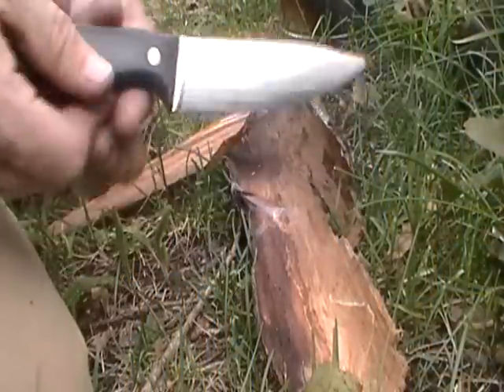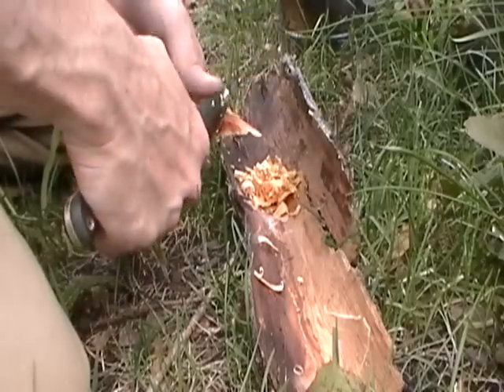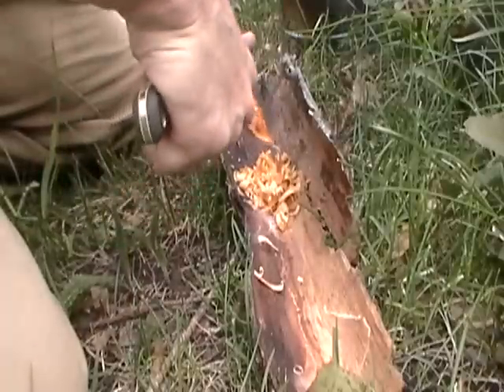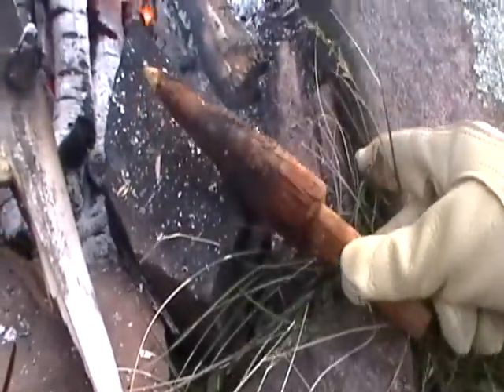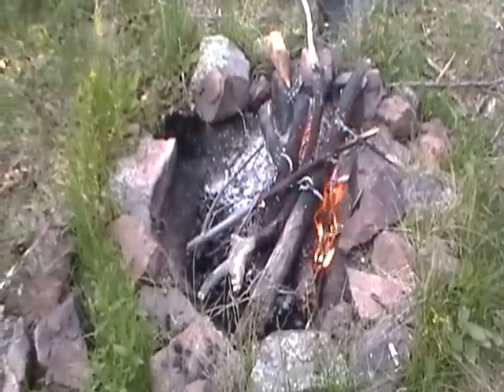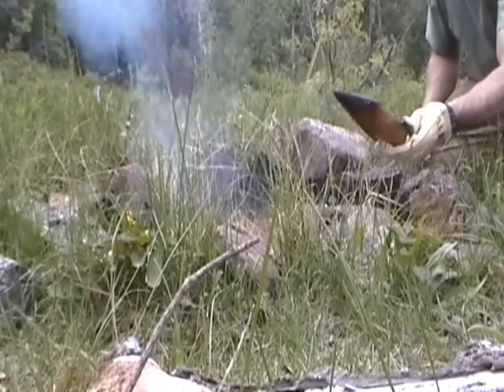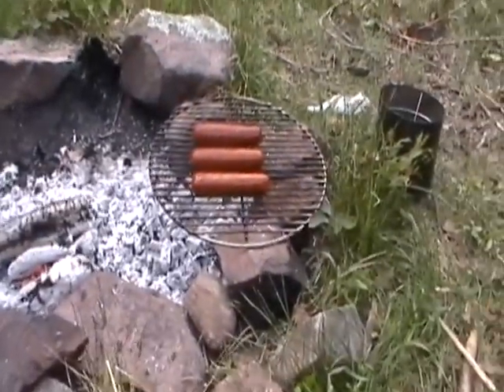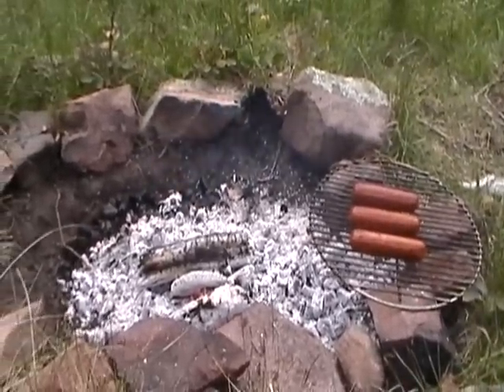C3 Knives Fatwood Spear Hardening!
I temper the spear head and have some lunch.